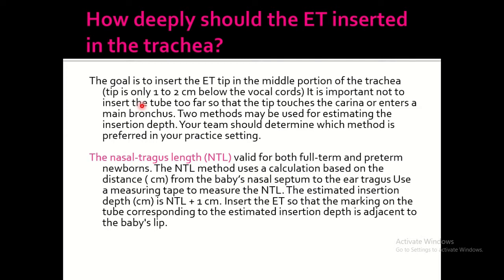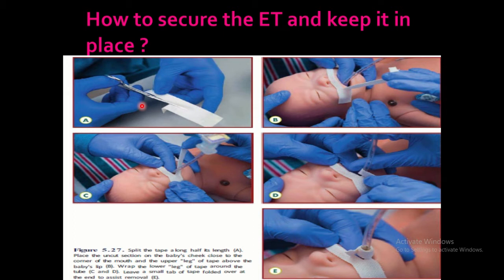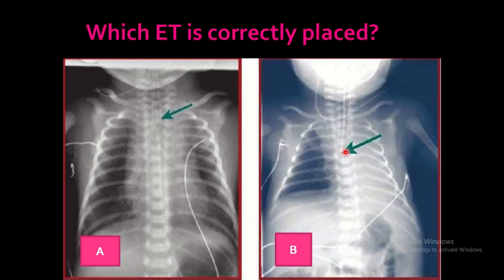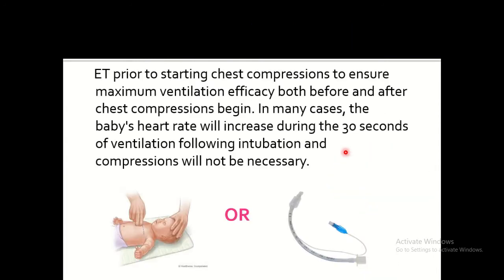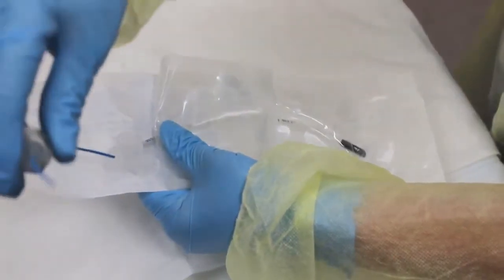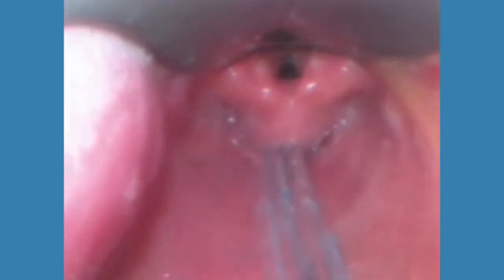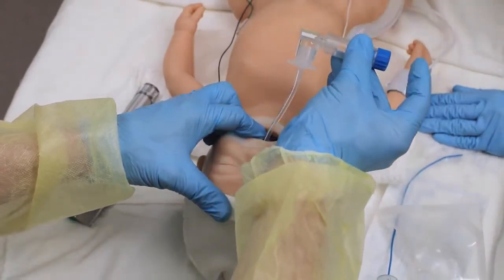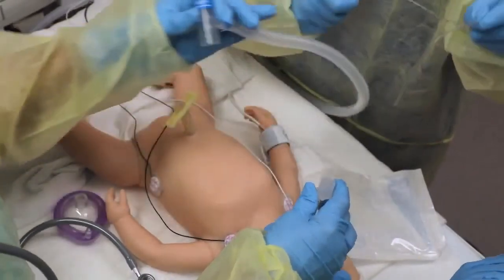Chapter 5 Part 2 Endotracheal Intubation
Chapter 5 - Part 2 of the Neonatal Resuscitation Program course

Presented by Ala'a Al-Omoush, supervised by Prof. Eman Badran.

Jordan University Hospital - Department of Pediatrics
23-Nov-2021